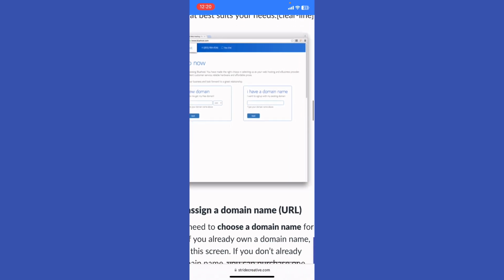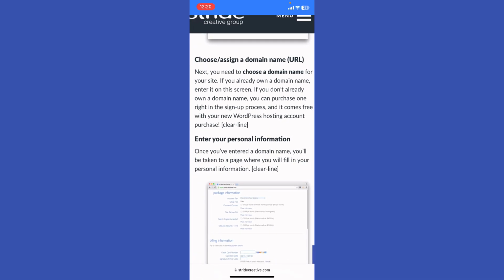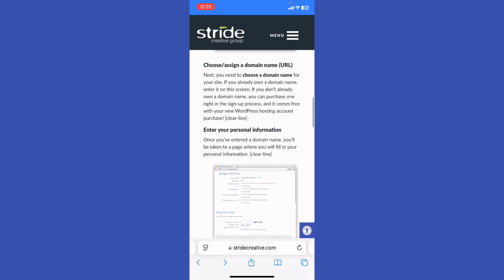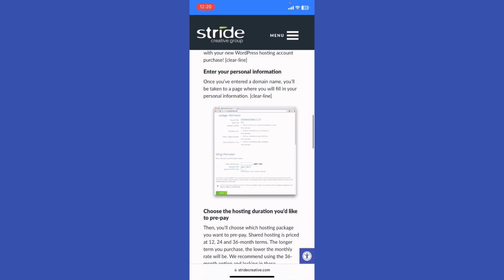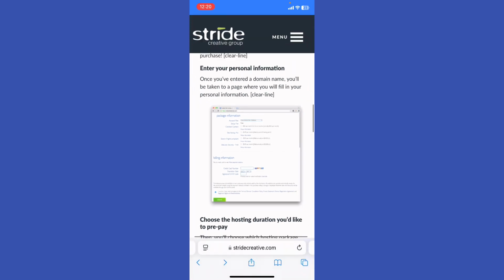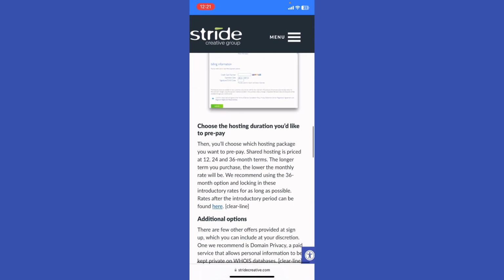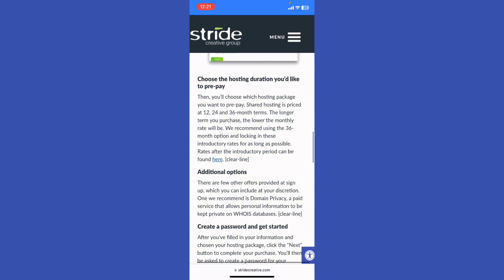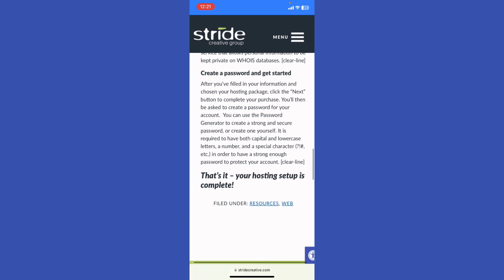How to set up your bluehost account (2024)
How to set up your bluehost account

In this video i´ll show you How to set up your bluehost account. The method is very simple and clearly described in the video. follow all the steps & set up your bluehost account